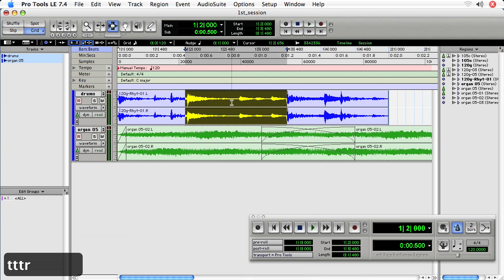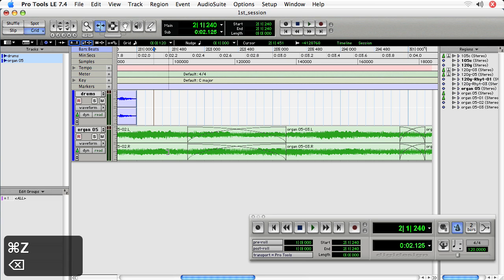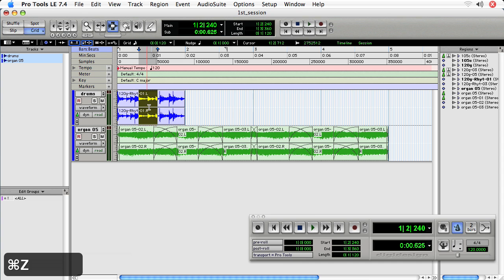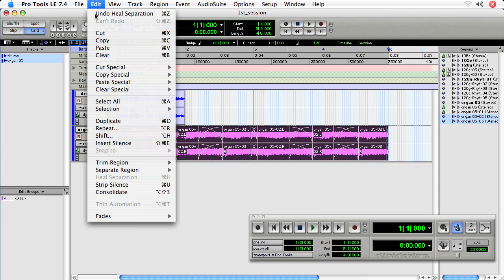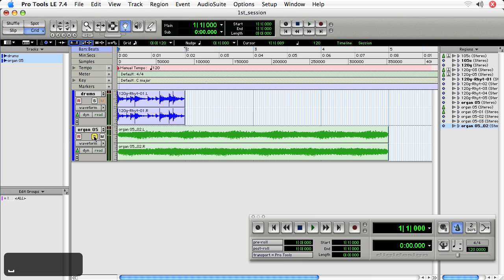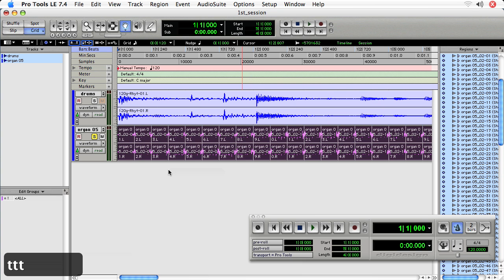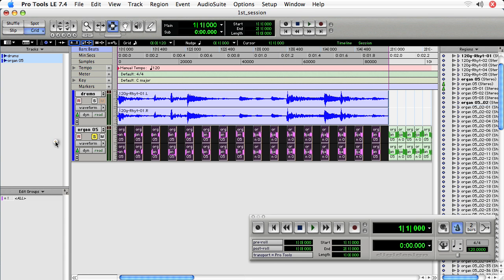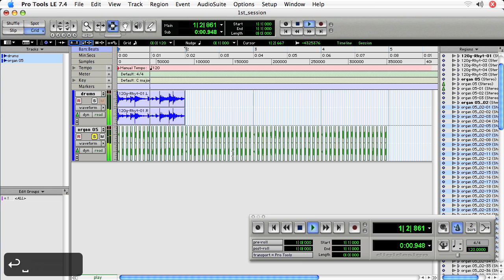Pro Tools LE - 02 Regions: 06 Selector and Handgrabber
Tutorial on using the selector and hand grabber tools. Also, splitting regions on grid to attain gating.